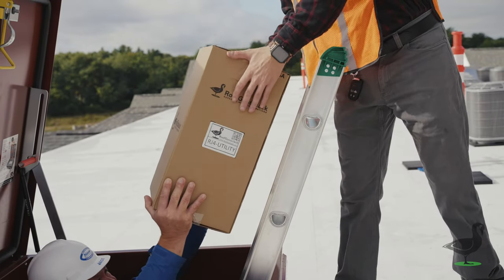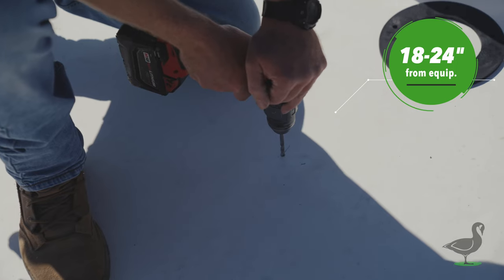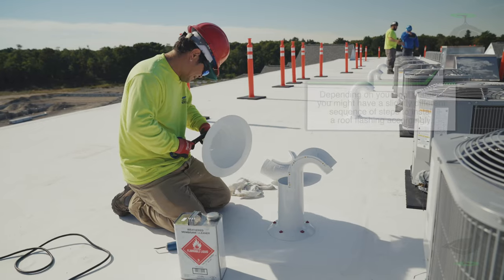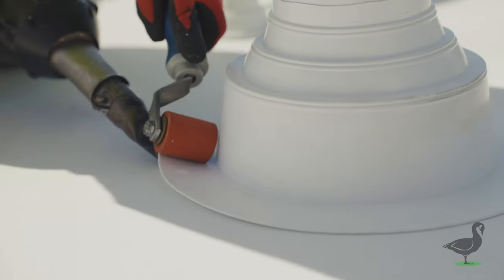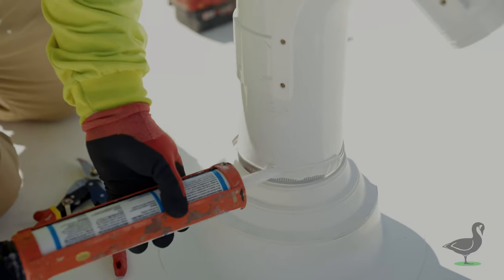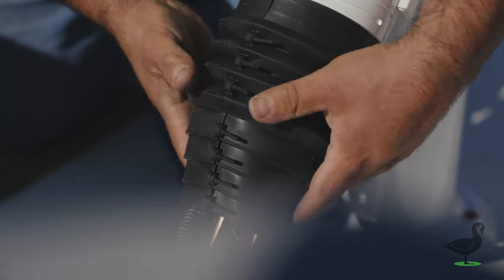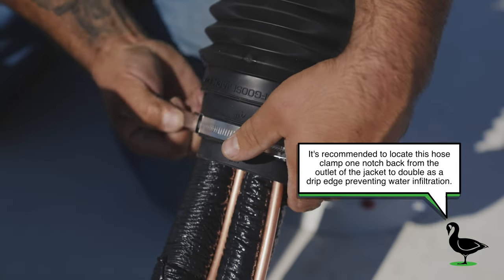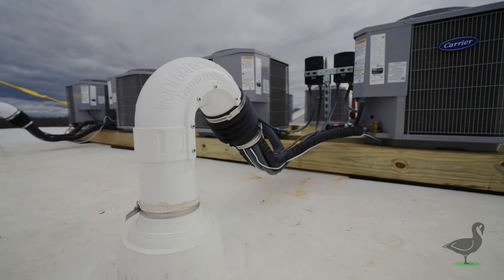How to Install Copper Air Conditioning Line sets and Exhaust Vents on a flat roof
Join us in learning how to install a waterproof RJ4-Utility termination from RoofGooseJack. At RoofGooseJack ® we strive to develop products that provide peace of mind for owners, contractors, and engineers alike. Our products are easy to install and will outlast & outperform traditional methods.

 In this video we take you step by step through the installation process demonstrating just how simple and easy the installation process is for any roofing project whether it be renovation or new construction. The installation process is much less labor intensive than traditional install methods. It  provides superior weather protection compared to current methods. Our RJ4-UTILITY model will save the installer, the owner and all design professionals time and money. Our Roof Goose Jack line of products offer superior performance compared to a pitch pocket. with a longer lifespan than any other solution on the market.

Our products are all proudly manufactured in New England. At RoofGooseVent ® we are passionate about making products.

Timestamps:
0:00 Intro
0:30 Spotting and Mounting
1:26 Roof Flashing Install
3:00 Line set Install
3:25 Closing The termination
5:03 The Best Line set Penetration